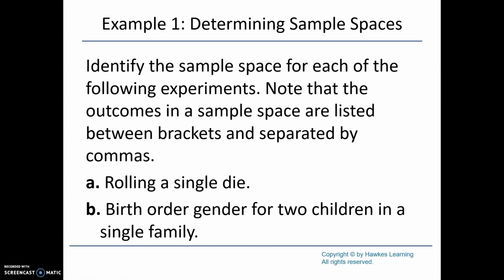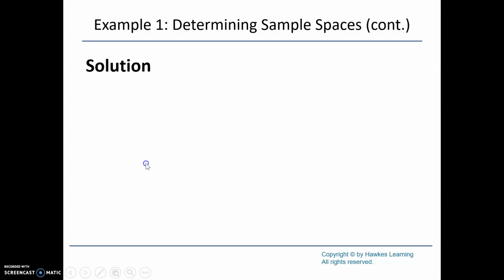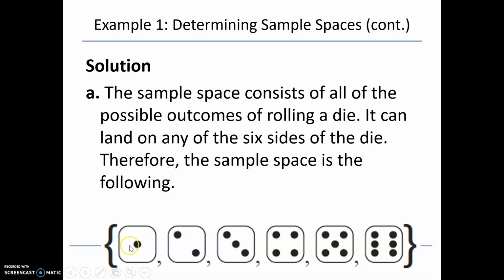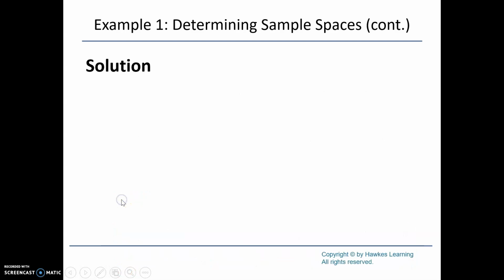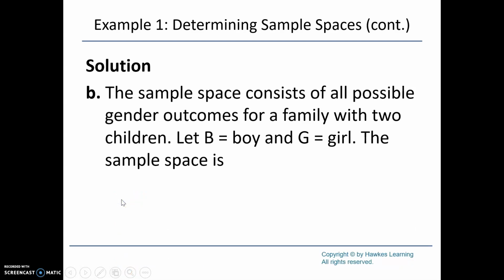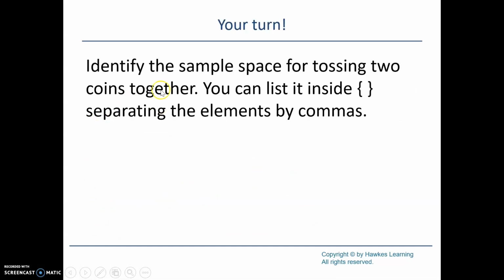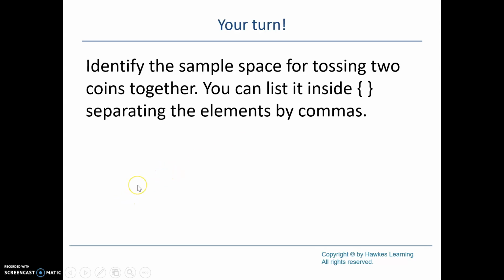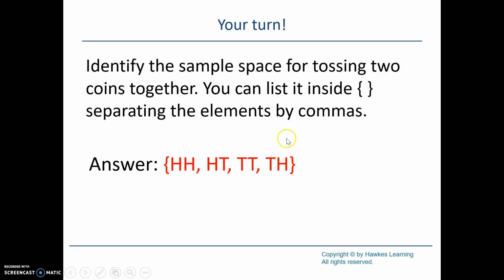Intro. to probability part 1